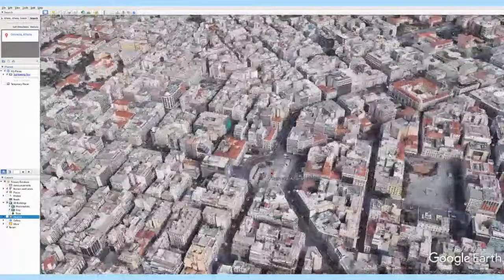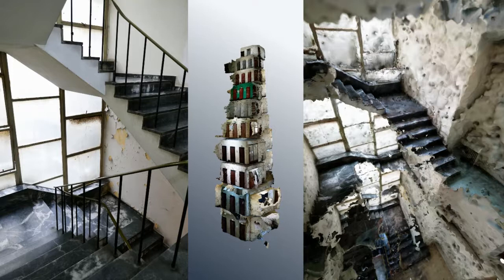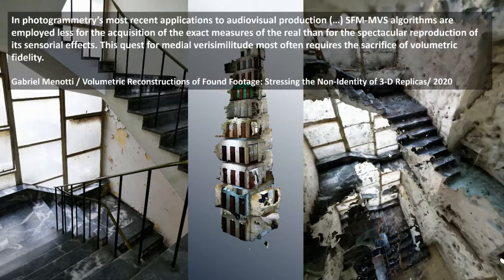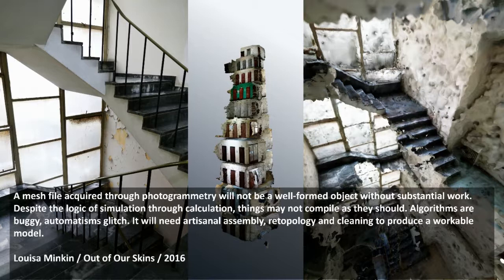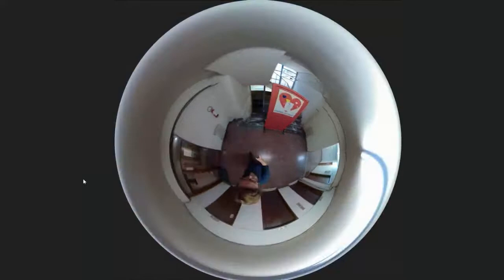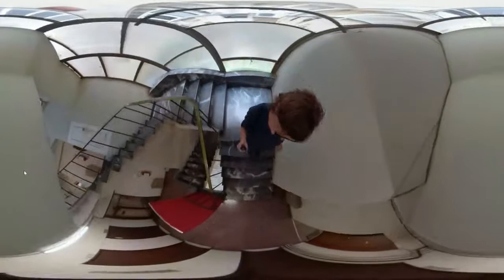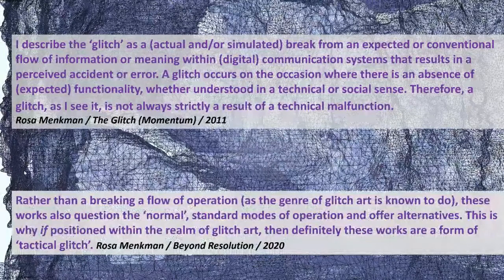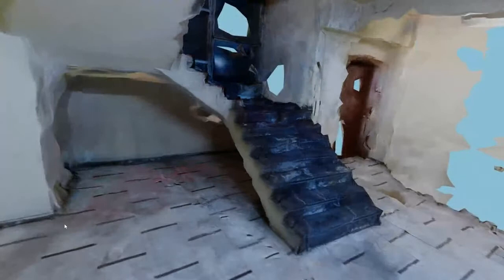Katerina Athanasopoulou, Glitching the Virtual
This paper looks at how bodies-in-motion make and break photogrammetric spaces within my practice-as-research PhD, through the performative procession that I call the ‘camera-walk’. In my work, instead of the digital glitch disturbing the live performance, it is the body-in-performance that glitches the digital, within a method enmeshed in slip-ups and digital debris. Structure-from-motion photogrammetry requires a high degree of overlap between the separate photographs that comprise it, so the moving body creates disruptions, like a ghost tearing holes through the digital mesh/veil. Louisa Minkin reminds us that ‘algorithms are buggy, automatisms glitch’ (Minkin 2016): in this practice that moves between physical and digital space - dressed in techno garb but grounded in materiality - I encounter digital dirt and nebulous geometries that affect photogrammetry’s production pipeline. The cleanup of the digital invites questions on what gets ‘excluded or destroyed, (…) the (more or less) failures, the aborted ones, the debris, the rubbish’ (Derrida 1987). The hauntology of the glitch as an irritant which slips through and returns has gone further astray in the last year of life under the COVID-19 pandemic; with our live-streamed performances glitching as standard, are we all ghosts in the machine yet?

Derrida, Jacques (1987) The truth in painting. Chicago: University of Chicago Press.

Minkin, Louisa (2016) 'Out of our skins'. Journal of Visual Art Practice, 15 (2-3), pp. 116-126.

Katerina Athanasopoulou is a Greek artist living in London who creates animated films for cinema and gallery space. Her work has been shown internationally at film festivals and galleries, including Clermont-Ferrand International Short Film Festival, Thessaloniki Biennale 3, Centre des Arts Actuels Skol and The British Animation Awards. Katerina is currently a 3D3 PhD Candidate within Plymouth University, researching the intersections of animation, documentary and Virtual Reality.